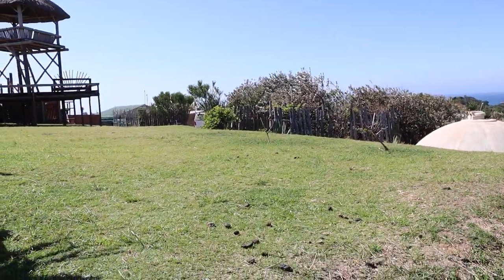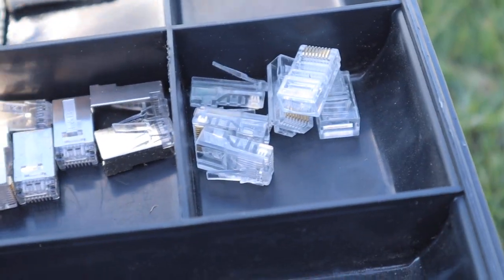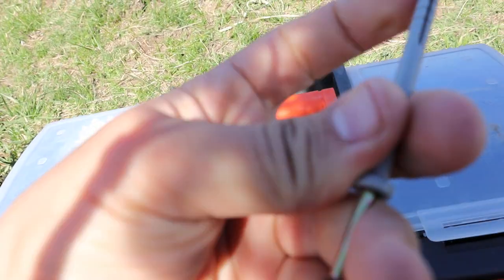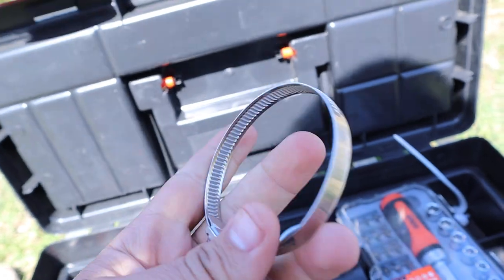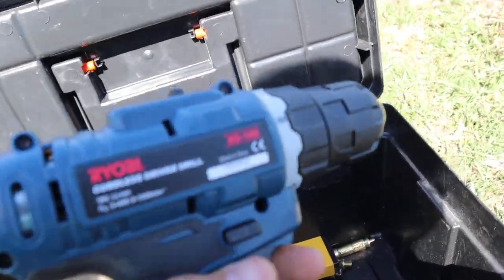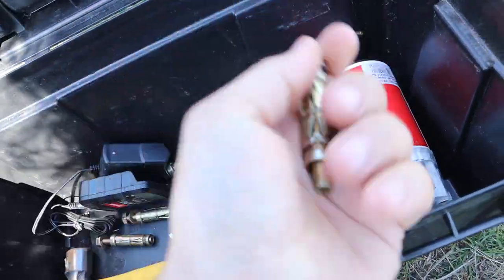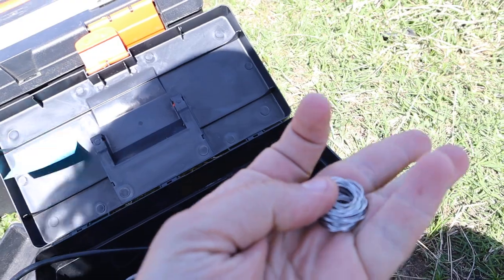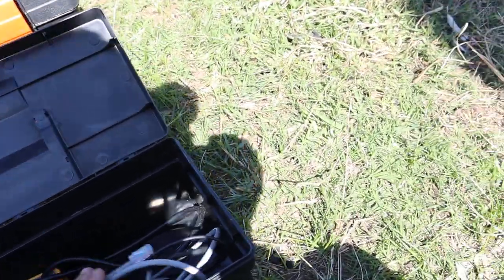CommunityNetworks quickies: What's in Zenzeleni's toolbox?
CommunityNetworks quickies is a set of short videos about experiences from the ground.